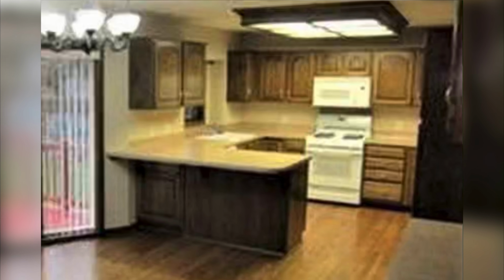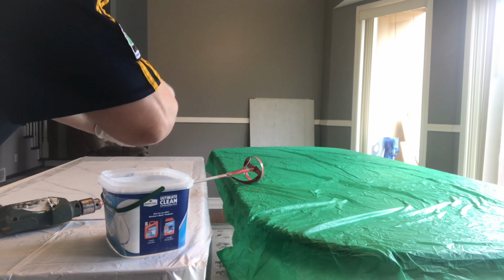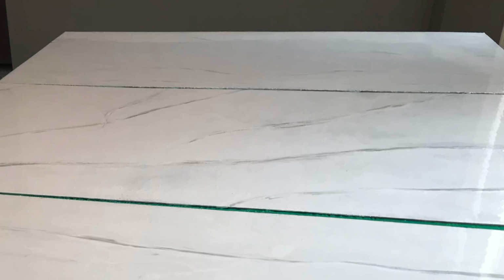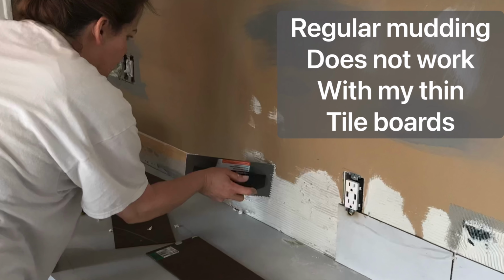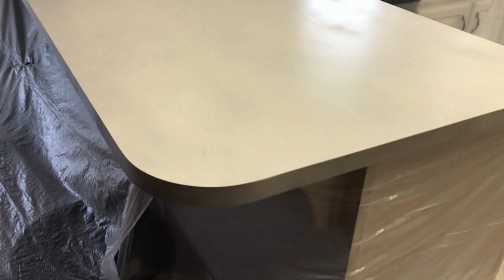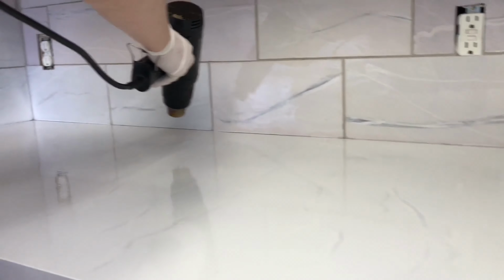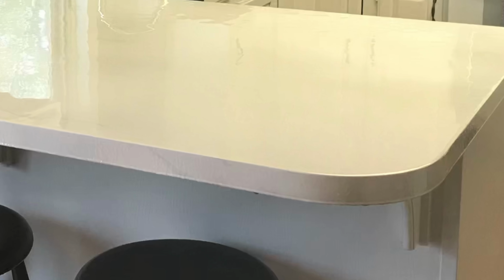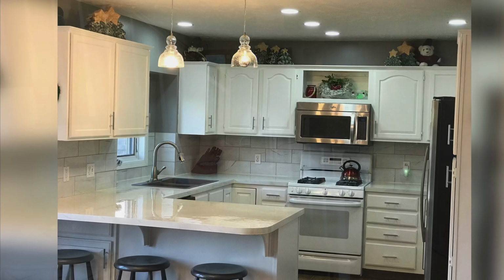DIY faux stone kitchen countertop and backsplash makeover tutorial!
In this tutorial, I will show you how I created this faux stone countertop and backsplash "tiles." Update your dated kitchen to a fresh new look, and express your creativity! This technique can be used in any room, but I did my a whole-kitchen DIY makeover. This countertops will last a very long time and are so easy to clean.

How to paint kitchen countertops.

Here are the items (or very similar) that I used in this project:
Navaris Paint Mixer for Drill
Diamond Brite White Primer & Paint, Gallon
Rust-Oleum Black Latex Paint
Rust-Oleum White Spray Paint
GE White Kitchen and Bath Sealant
Simple Grout, Gray
EZlifego Double Sided Heavy Duty Tape
FoamPRO Foam Paint Roller 9”x1/8”
Mister Rui 4” Foam Paint Roller
Stone Coat Clear Epoxy Resin
Black & Decker Heat Gun

Amazon Gorilla Dual Temp Mini Hot Glue Gun Kit
Amazon Gorilla Hot Glue Sticks, Mini Size 75ct.